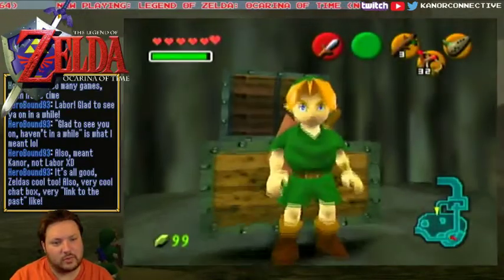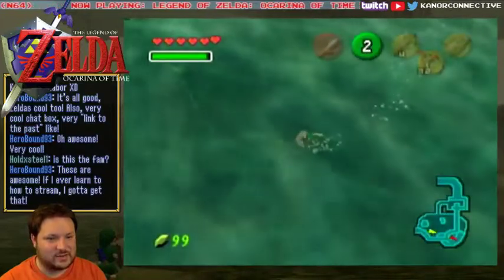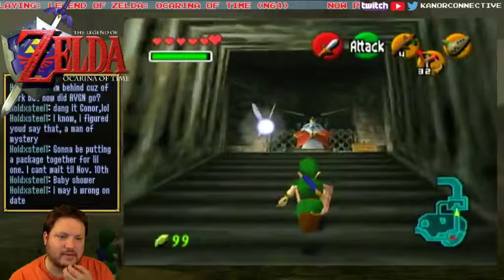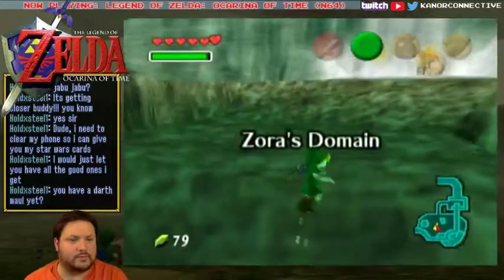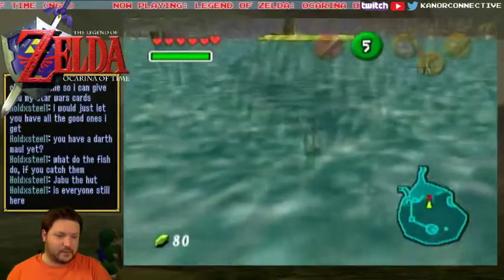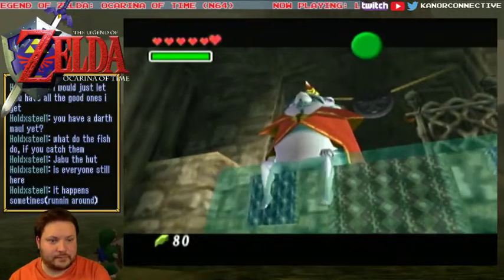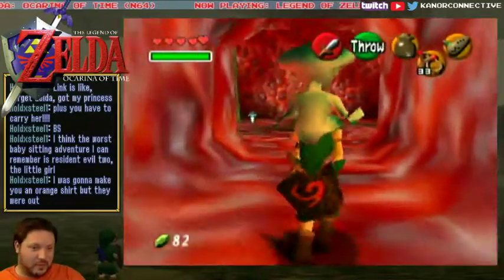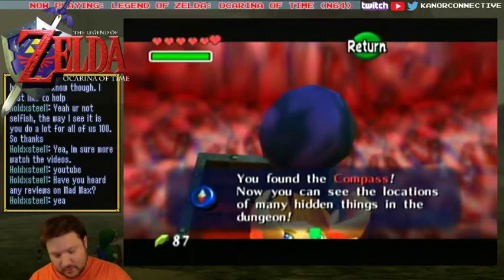Ocarina of Time - Part 6: Jabu Jabu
Thanks for stopping by! This is part 6 of our Twitch LIVE stream of The Legend of Zelda: Ocarina of Time!

This was from September 18th '15